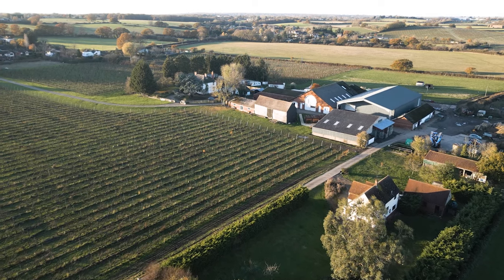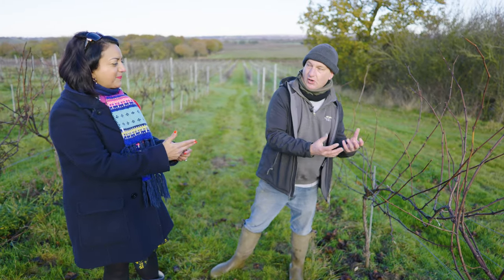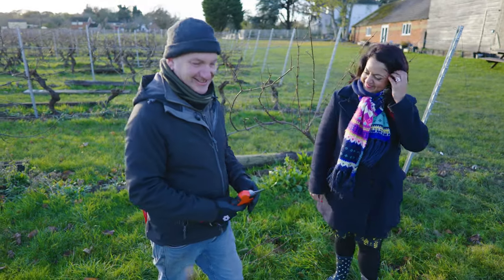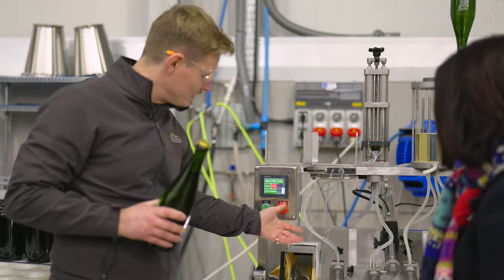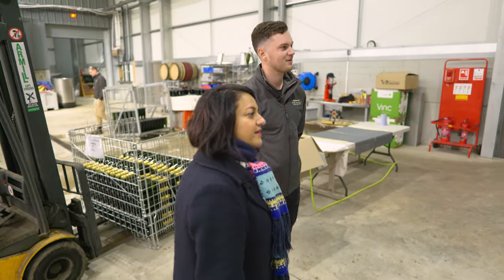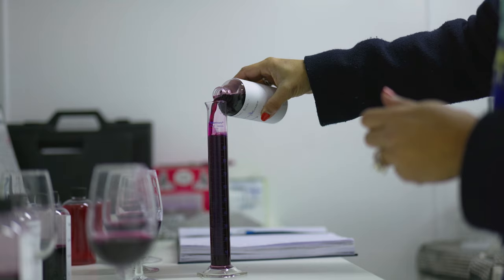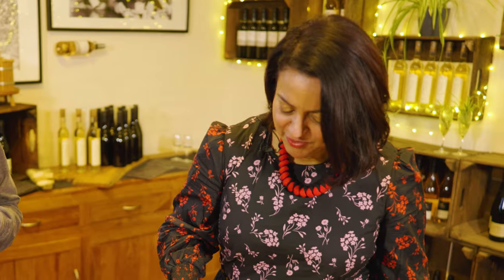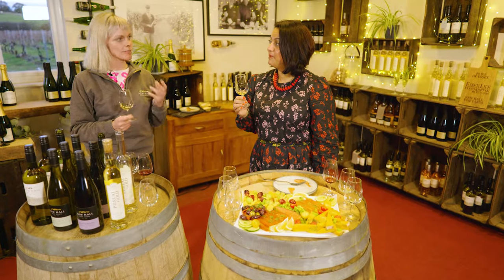Raise a glass to the holiday season with Shehnaz Hansraj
We are pleased to celebrate the holidays with a new episode of "The A-Z of Wine," our captivating series about viticulture and winemaking. Join host Shehnaz Hansraj, wine expert and Head of Research at Viking’s UK office, as she makes a winter visit to New Hall Vineyard in rural Essex. Learn more about the Crouch Valley’s terroir and climate that produce some of the UK’s most acclaimed wines. Shehnaz offers insight into selecting the right wines to match your holiday season traditions.

Broadcast on Viking.TV on December 26, 2023.